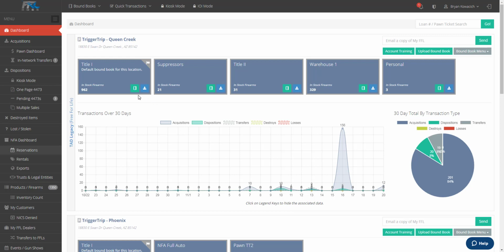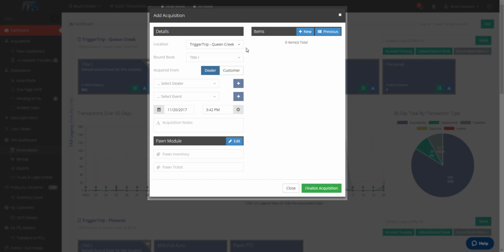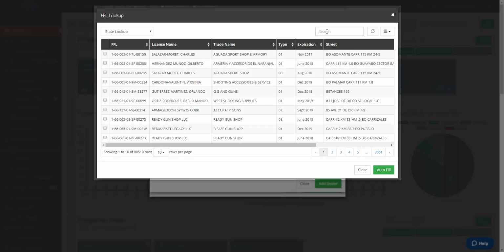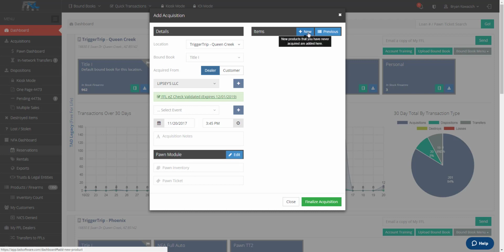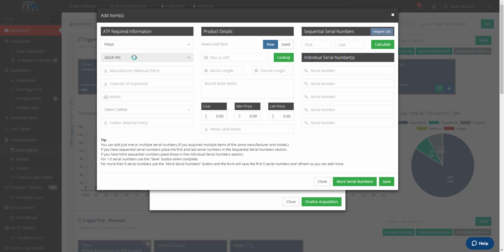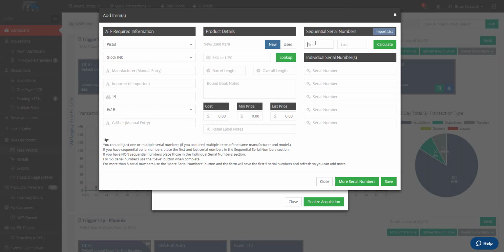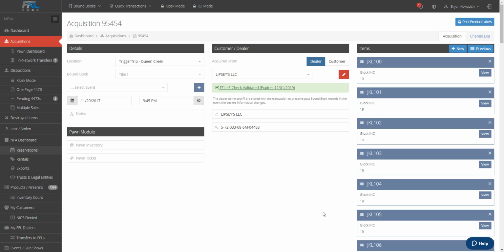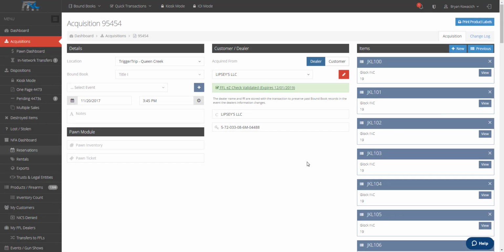Acquisitions 5.4.1040.12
Acquisitions is one of the biggest parts of being an FFL Dealer and FFL Boss has created the best process for doing so.
FFL Boss is the highest reviewed and highest rated software for Firearms Dealers.  Come try us out for free to see why.